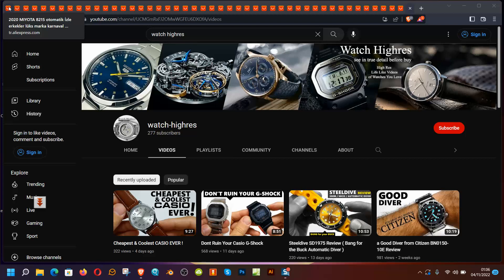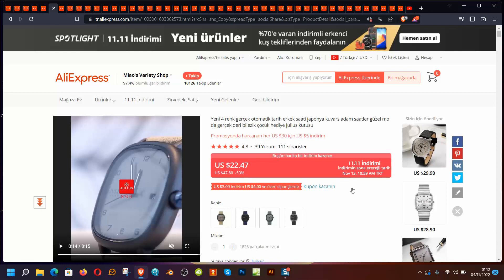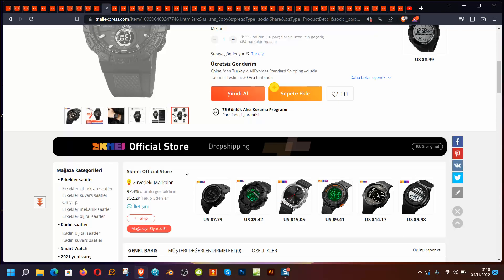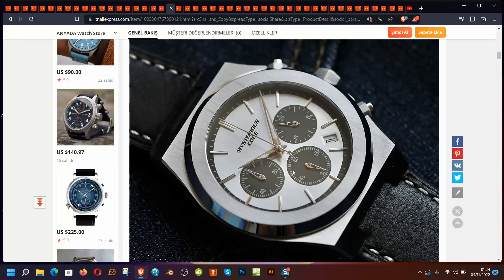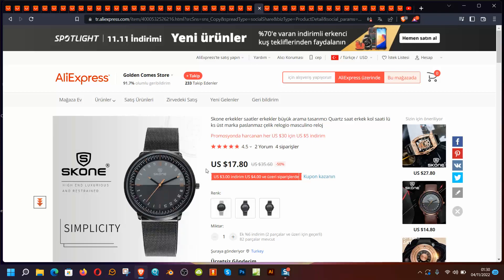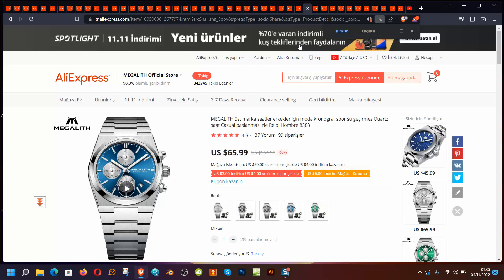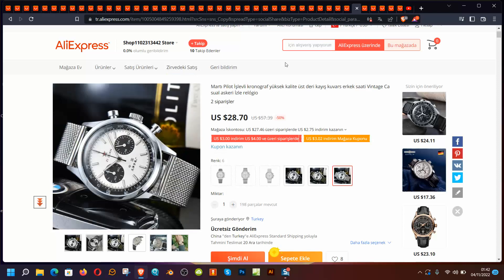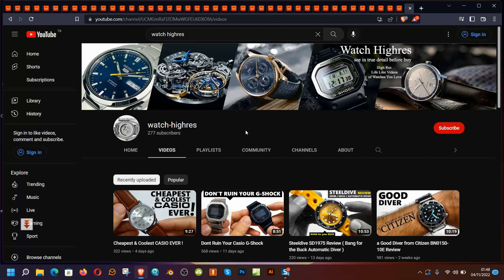Aliexpress Best Watches to BUY or Beware !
Beware of Shipment Costs !
Check Reviews from users with photos
Dont expect too much when you go below 20$
Think of a Good Casio or Second Hand Watch Before Wasting Your Money
Watch Our Channel and Comment 😊